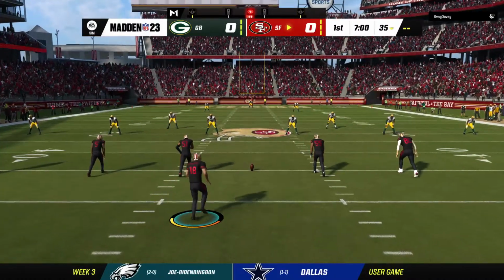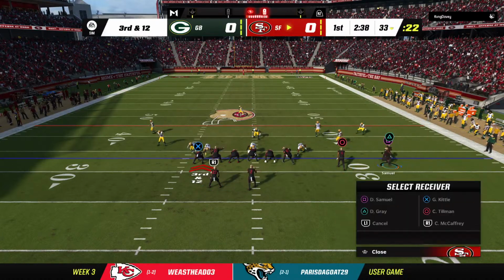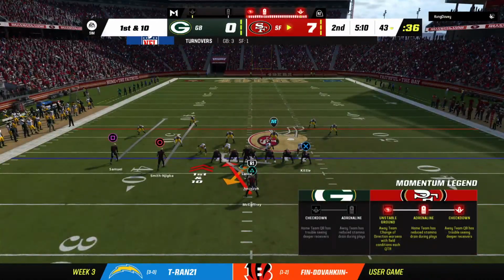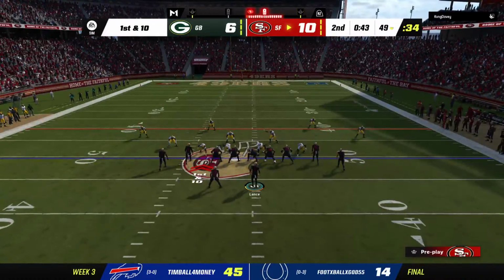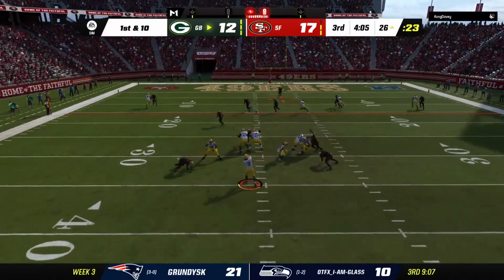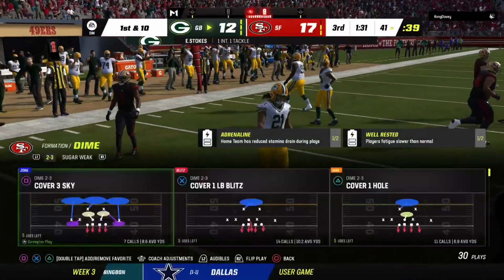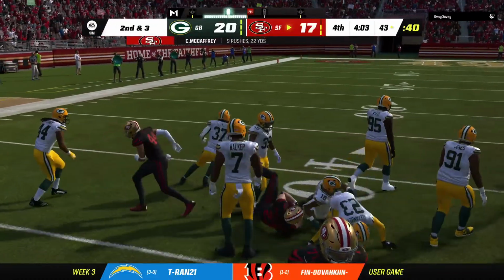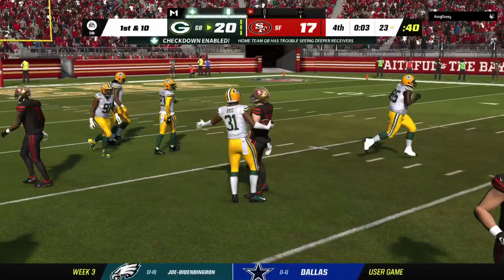UM23 wk 3 GB vs SF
Be sure to follow me at Thnx for the support my ch needs u in order to grow.
Playstation network
Ironman24831
Alpha_o
Skype
Alpha.Ordinary